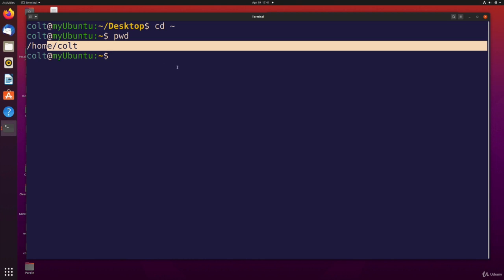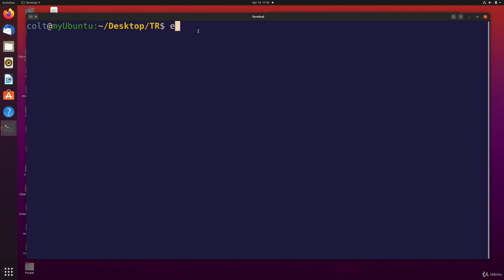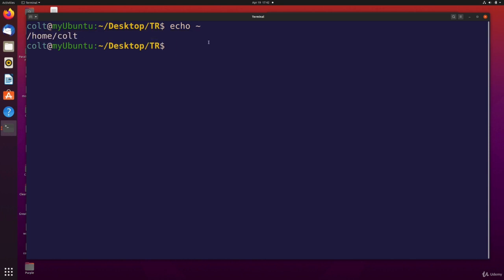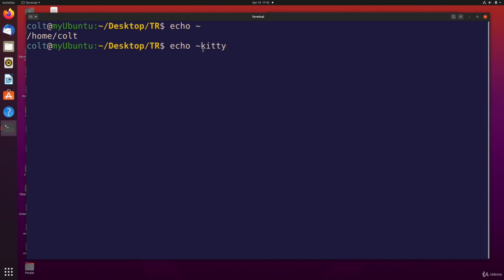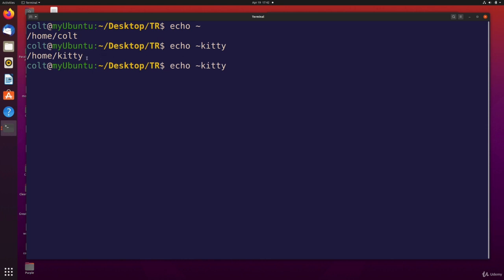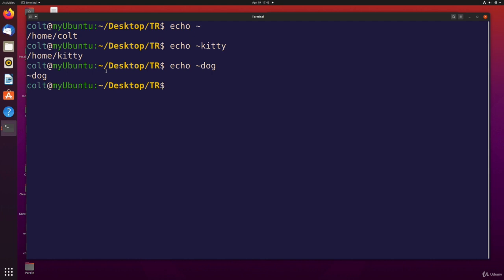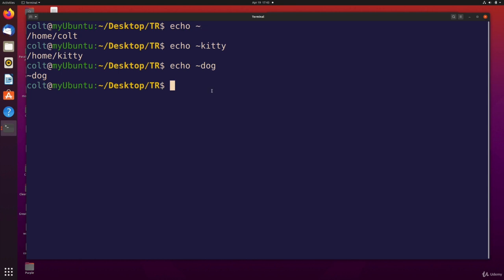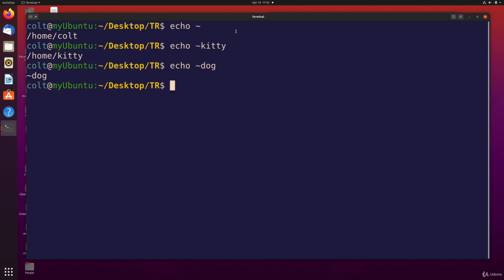Tilde Expansion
HELPS TO LEARN LINUX & COMMAND LINE COMMANDS AND TRICKS